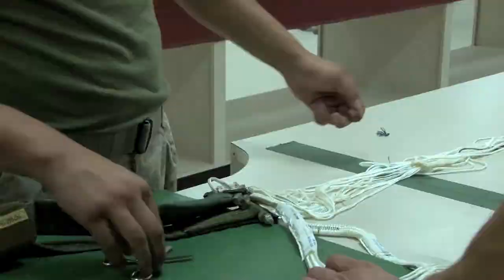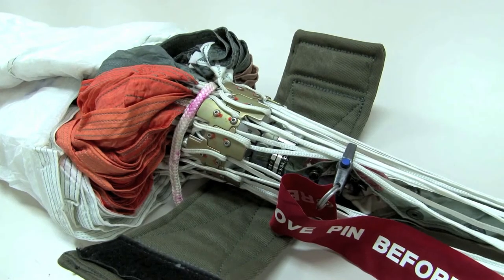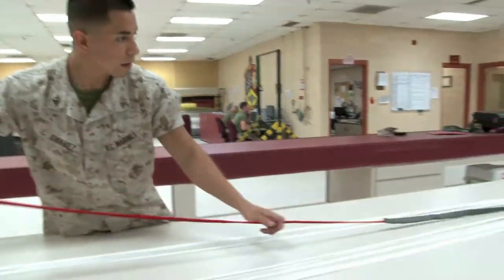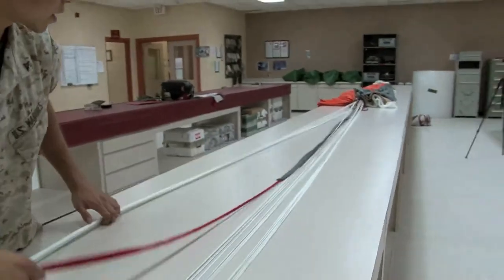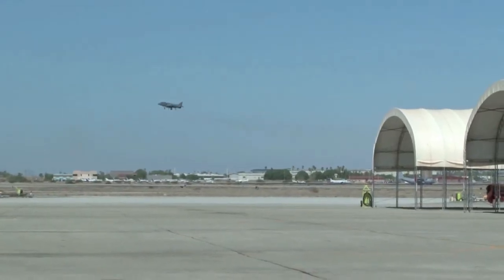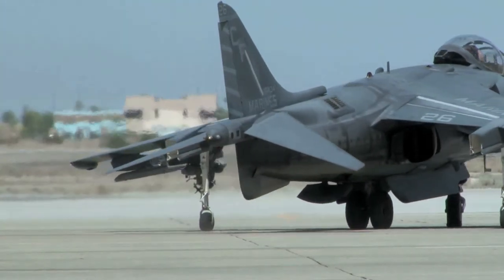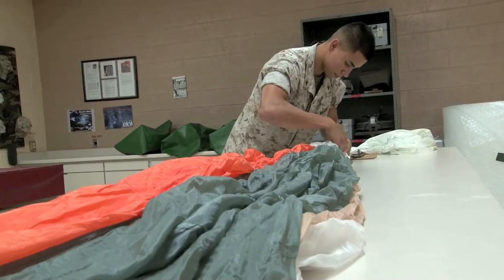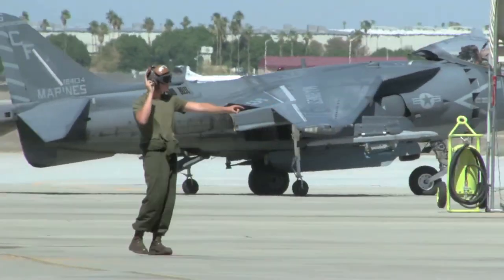Parachute riggers keep pilots safe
Parachute riggers with Marine Aviation Logistics Squadron 13 are keeping AV-8B Harriers operational and pilots safe, ensuring all their parachute equipment is up to date and functioning properly. Cpl. Daniel Malta tells us more.